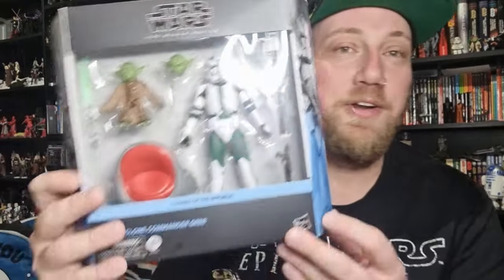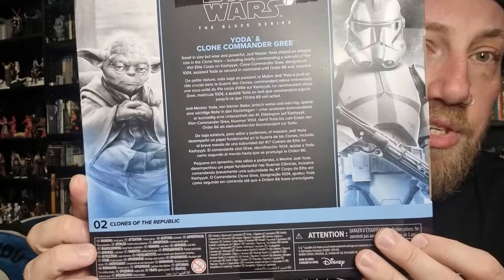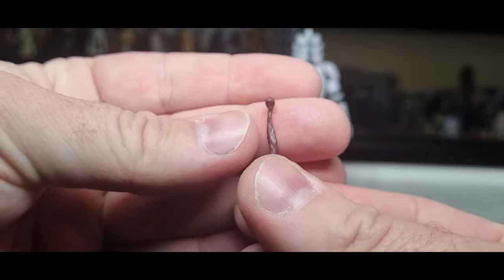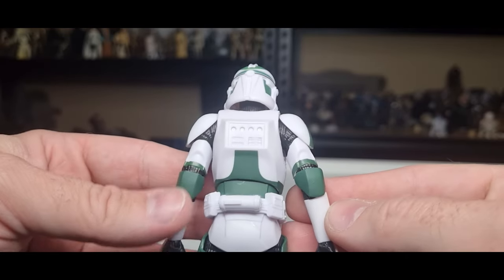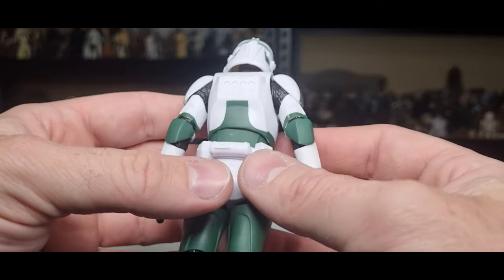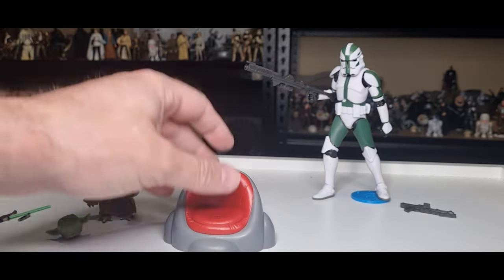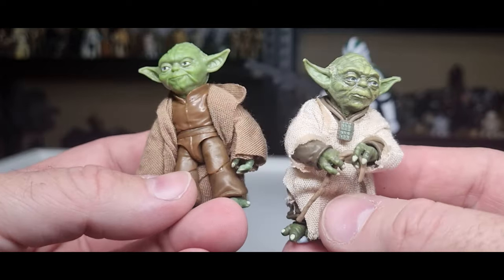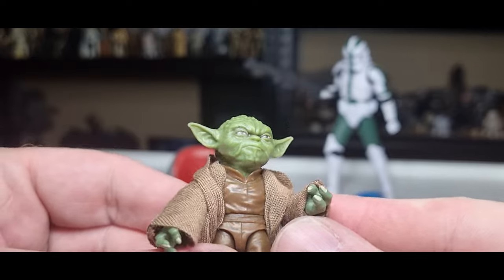YODA & CLONE COMMANDER GREE - STAR WARS THE BLACK SERIES - CLONES OF THE REPUBLIC